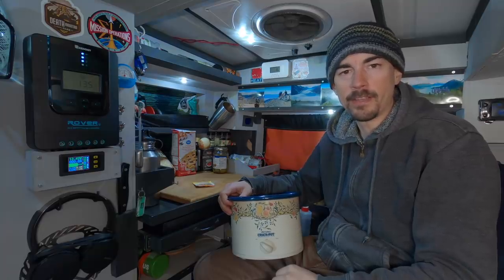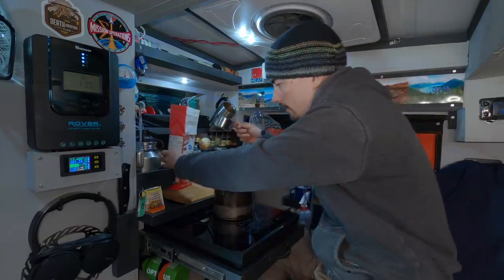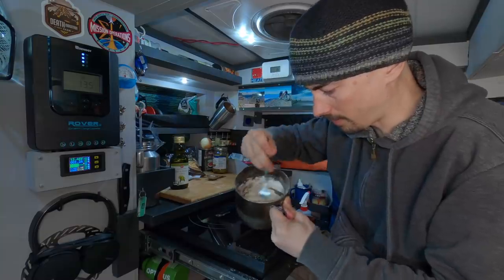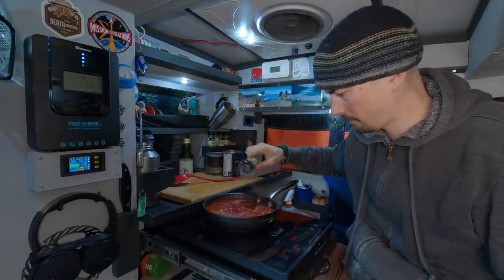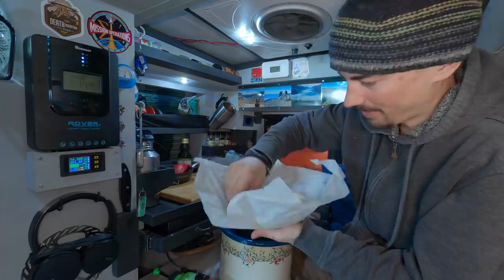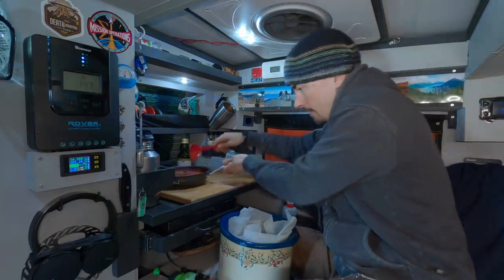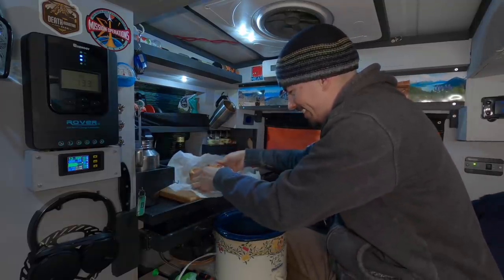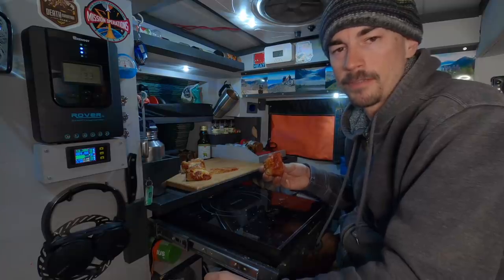Slow Cooker Deep Dish Pizza Perfected!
Dough:
1 heaping cup of flour (all purpose or bread)
1 tsp sugar
1.25 tsp yeast
1 tblsp olive oil
3/8 cup warm water
salt

Filling:
400 ml can crushed tomatoes
Spices
Shredded Cheese
Whatever you want!